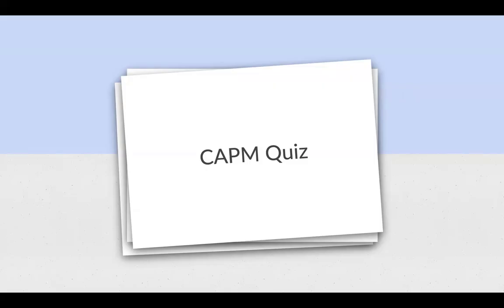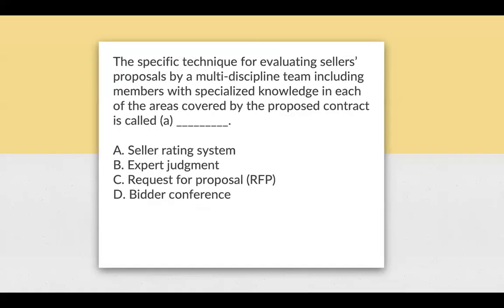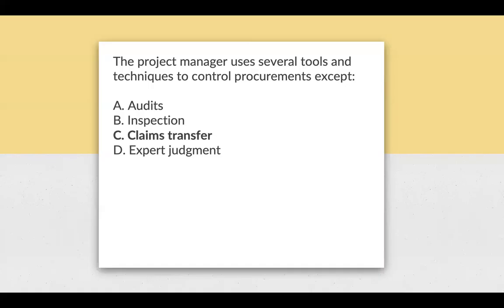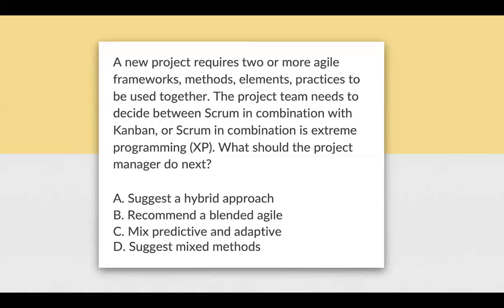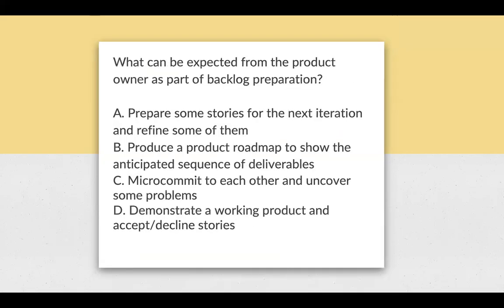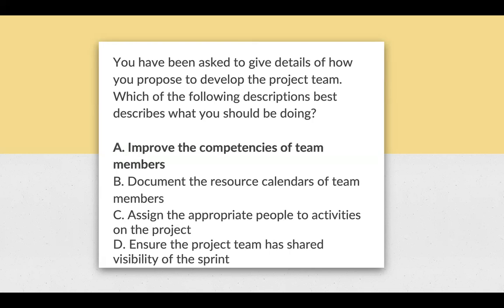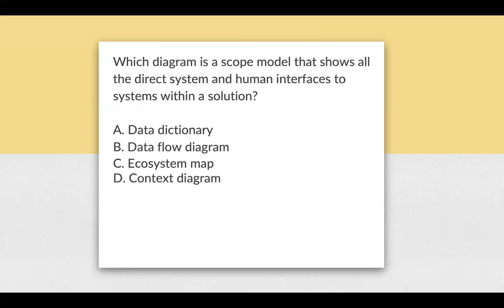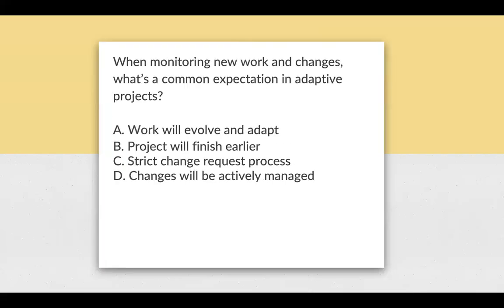CAPM Quiz Rapid Fire Part 3